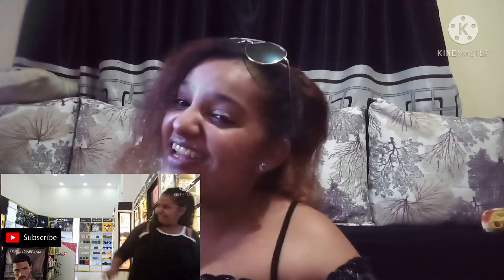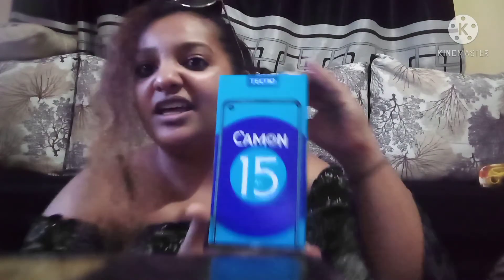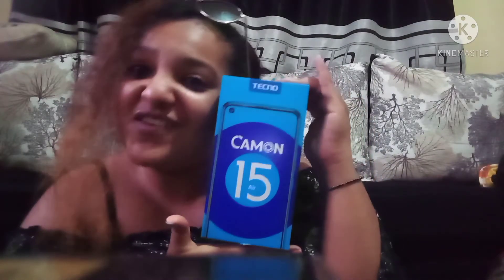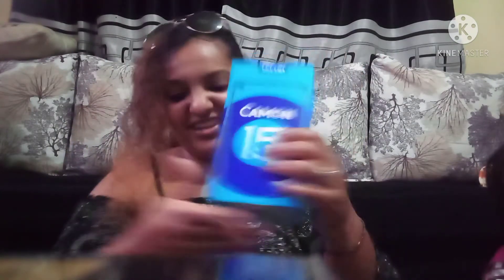TECNO CAMON 15 AIR# THE BEST PHONE FOR VLOGGING